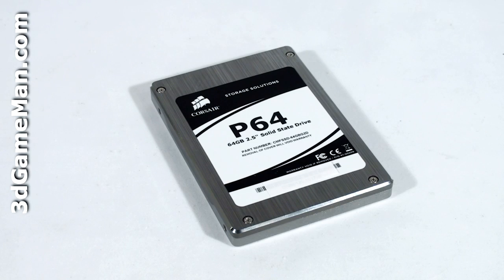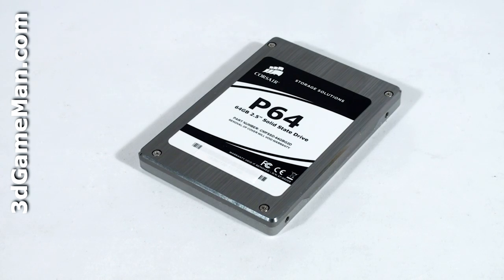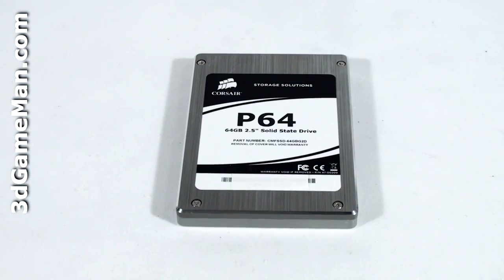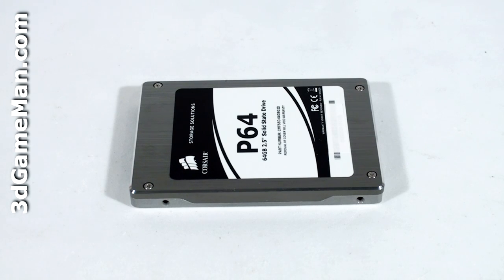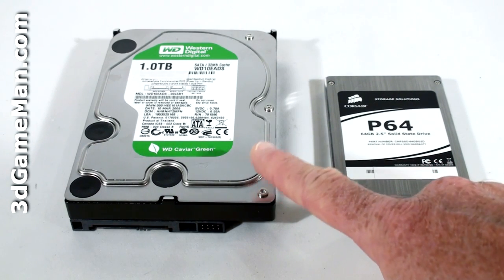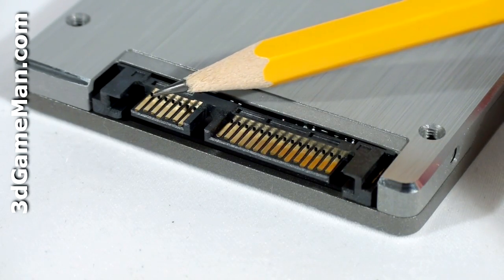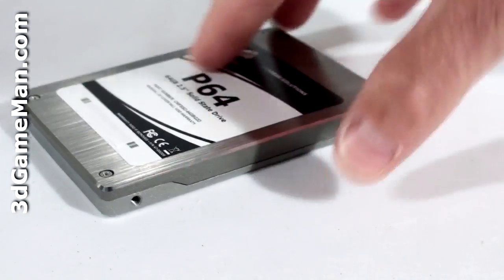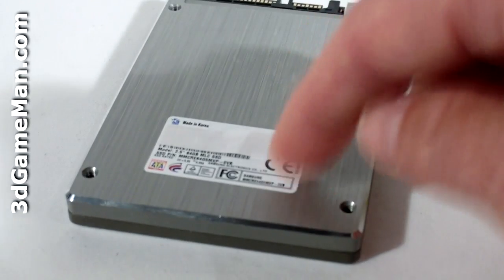#1076 - Corsair P64 64GB SSD Video Review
"The Corsair performance line of SATAII Solid State Drives are currently available in three capacities; 64GB, 128GB & 256GB. Solid State Drives have been around since 1978, developed by a company called StorageTek. Solid State Drives are very similar to USB drives or any type of flash or compact memory like for example the memory that goes into your camera.